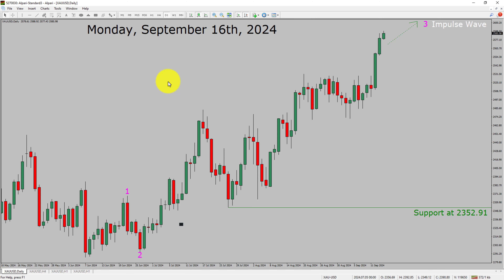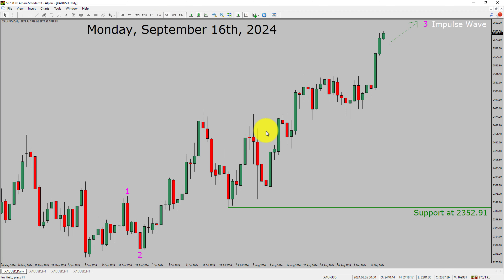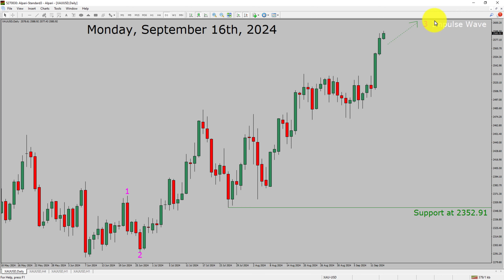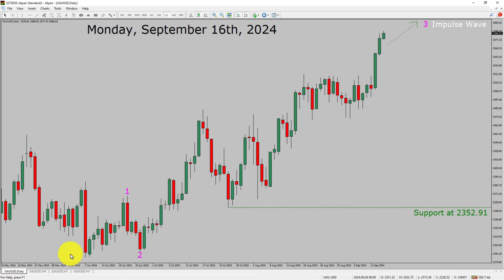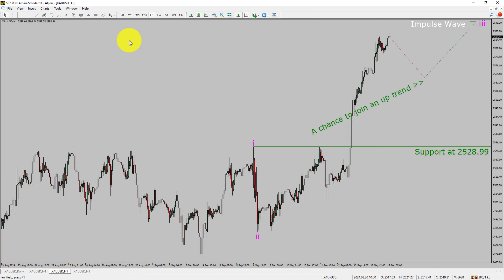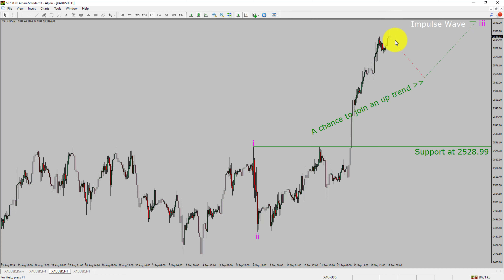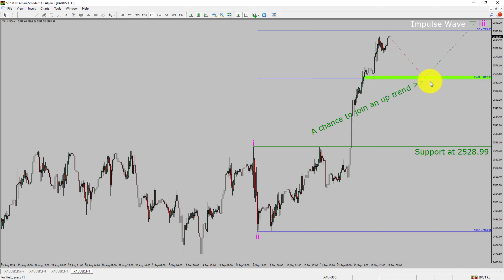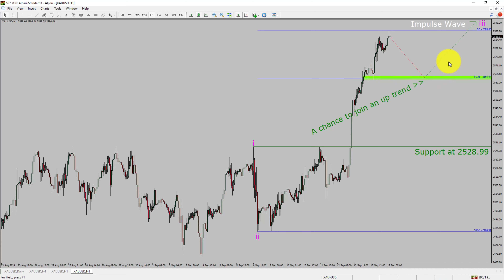XAUUSD Elliott Wave Analysis | Gold Analysis | September 16, 2024 | XAUUSD Analysis Today